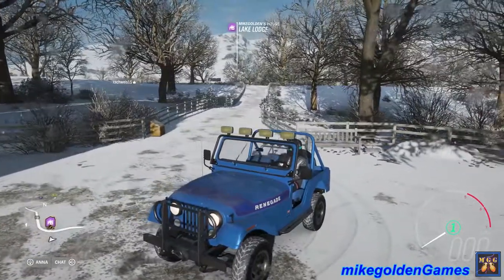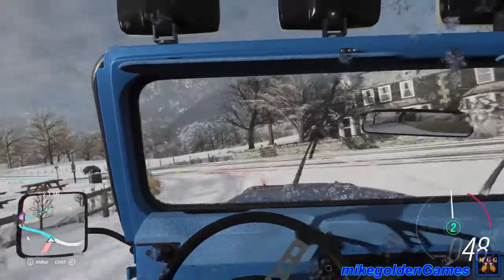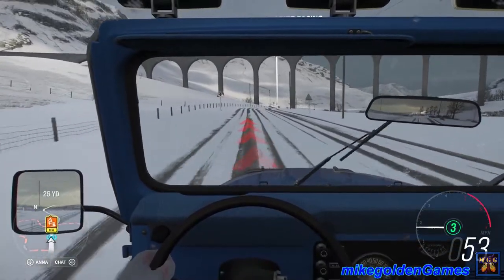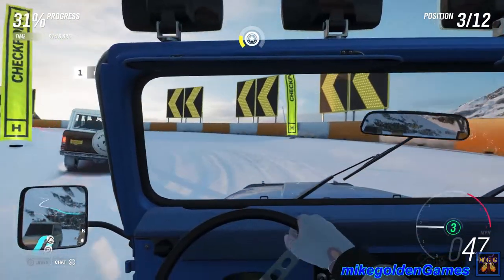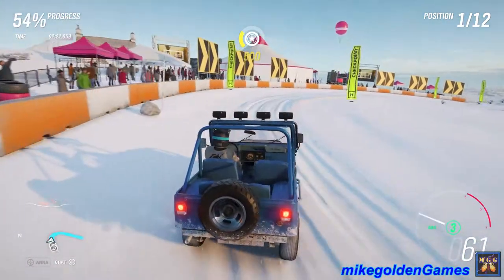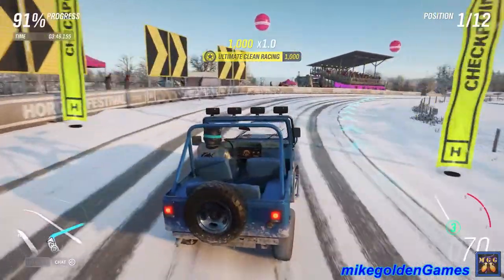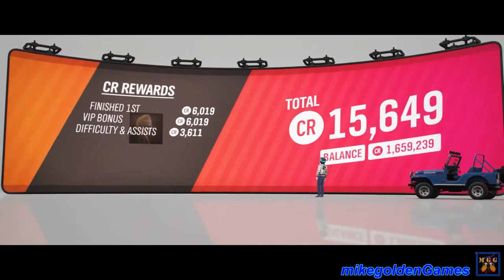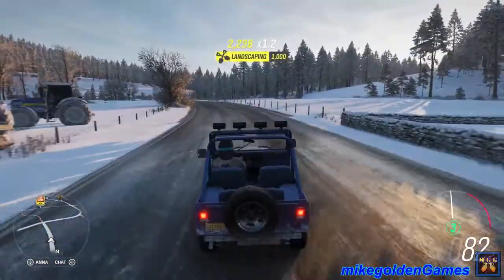Snow Racing In A Stock Jeep CJ5 Renegade Forza Horizon 4 Episode 12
In this episode of Forza Horizon 4 we take out a stock Jeep CJ5 with snow tires and go racing!  The snow tire really help while racing in the snow.  After we win the race, I take the Jeep off road and into some deep snow.  This Jeep will flip on a sharp turn, so be careful, lol.

Shot in 1080p at 60fps, Ultra Settings.